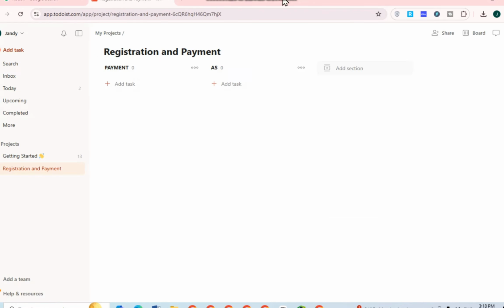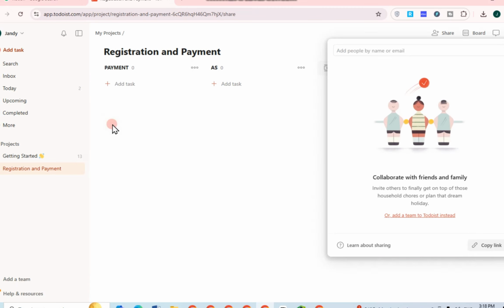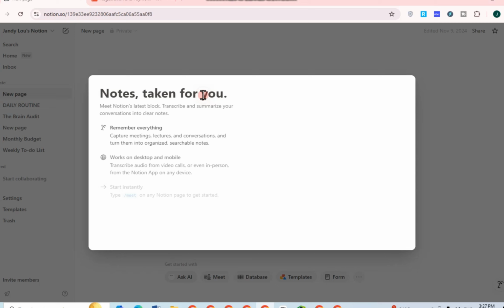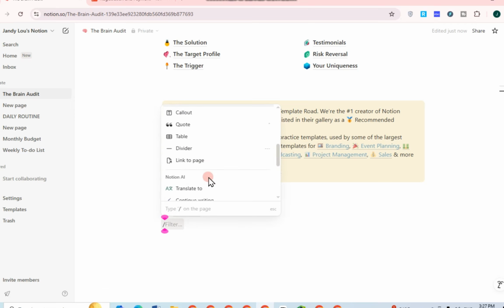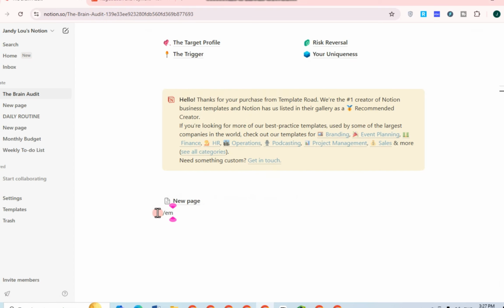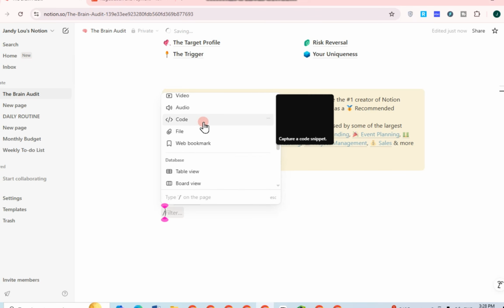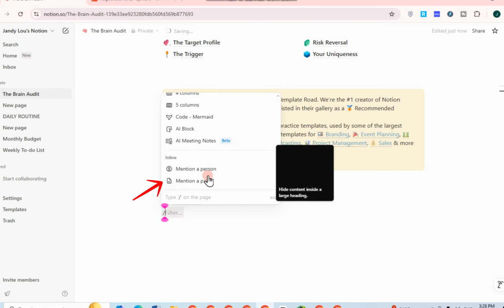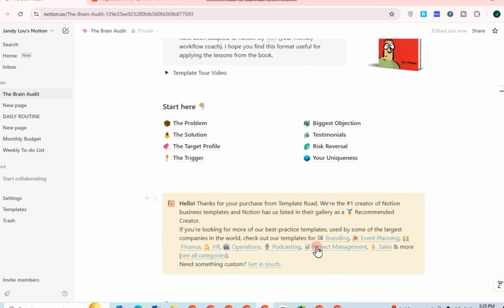How To Use Todoist With Notion (Quick Tuto)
Looking to power up your productivity? ⚡🧠 Learn how to connect Todoist with Notion in this quick tutorial! Whether you're tracking tasks or managing big projects, this combo keeps everything in sync — beautifully and efficiently 📋🔗 Say goodbye to scattered to-dos and hello to seamless workflows!